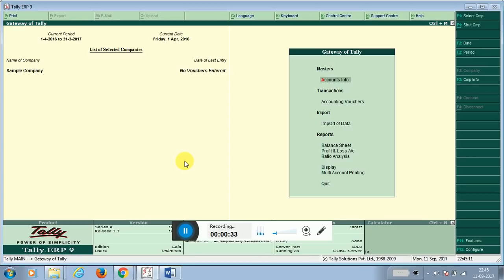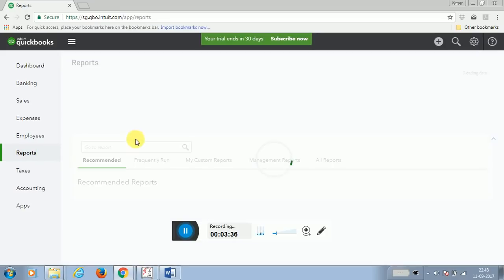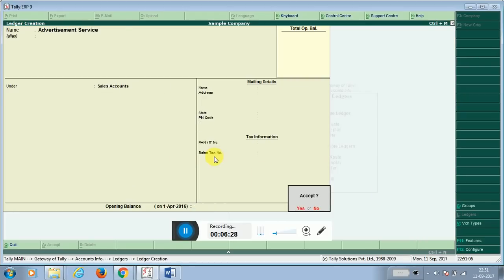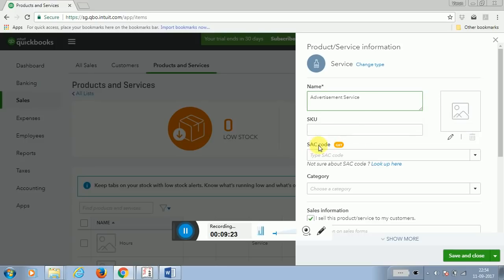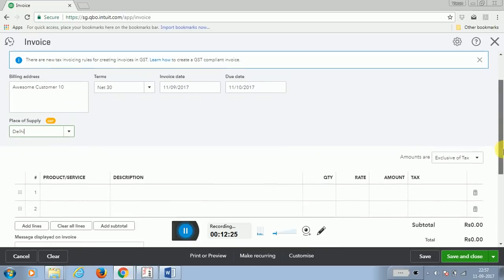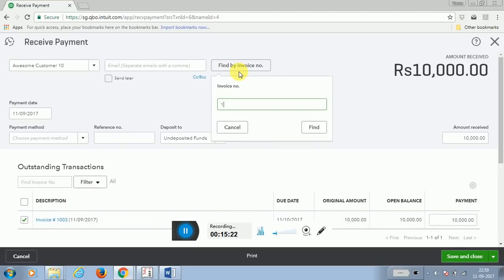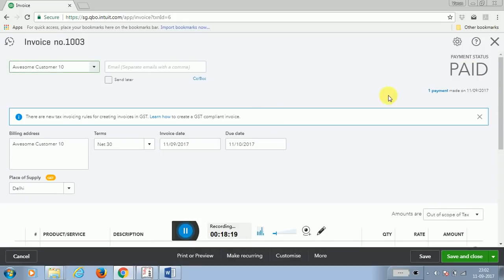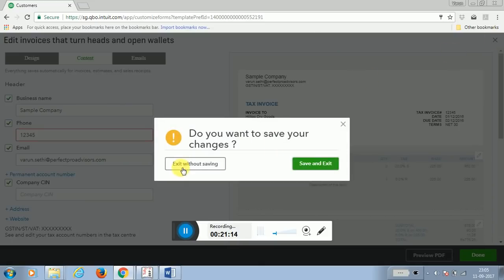Learning QuickBooks India Part 1 (Sales Transactions) (Comparison with Tally)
Part 1 /10 of QuickBooks Accounting software alongwith comparative accounting transactions in Tally Accounting Software for beginners. In this video, Sales transaction in QuickBooks entry is taught, along with other basic information about the first time setup of QuickBooks Company. The sales transactions are first entered in Tally Software and then identical transactions are entered in the QuickBooks to make learning easy. By watching this video the user shall be able to understand and enter sales transactions and issue invoices to its customer using QuickBooks.